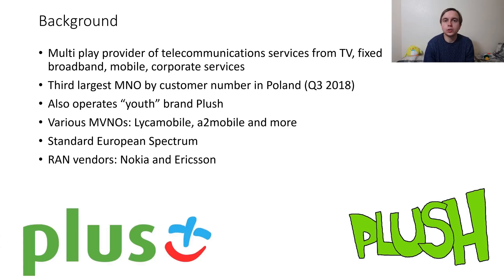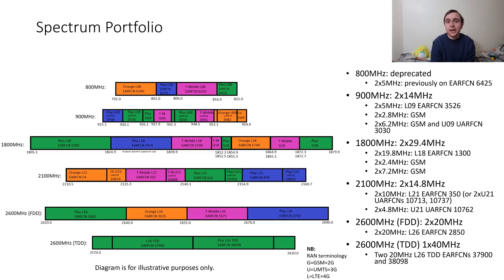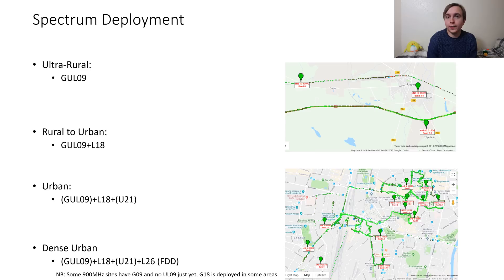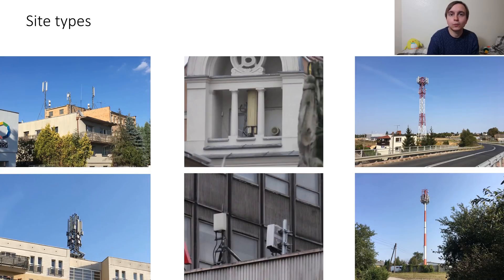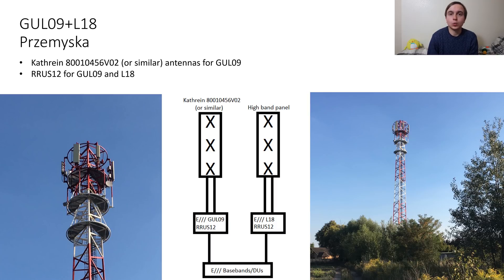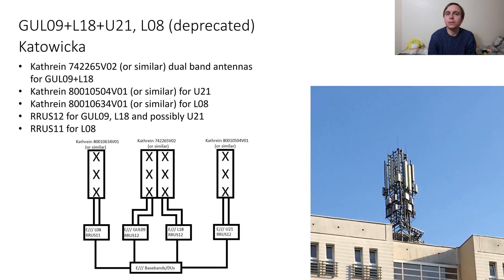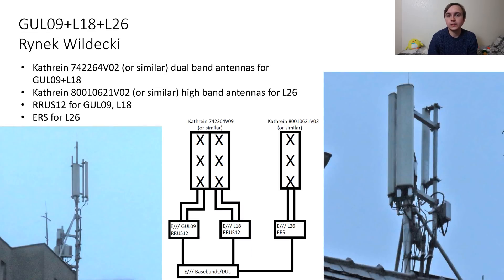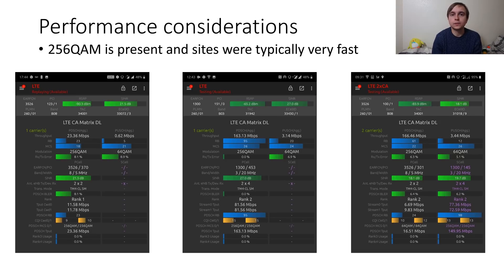Plus Poland (Polkomtel) 2G/3G/4G/4G+ Spectrum, Ericsson Mast Radio Access Architecture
2G, 3G and 4G Spectrum ownership, deployment and Mast Radio Access Network Architecture for Ericsson sites of Polkomtel (Plus Poland).
800MHz, 900MHz, 1800MHz, 2100MHz, 2600MHz TDD and FDD bands. Kathrein antennas, Ericsson RRUS11, RRUS12, ERS radios.
Reuploaded because I forgot about their G18!
(Pages about Poland in the main menu)

Field testing software: Network Signal Guru Cellmapper (cellmapper.net)